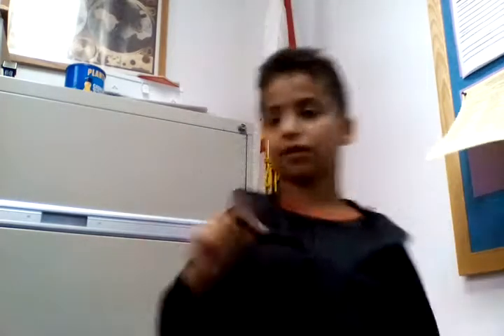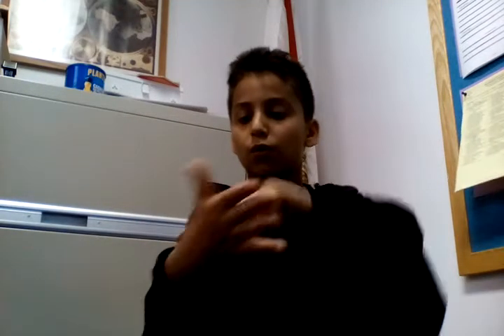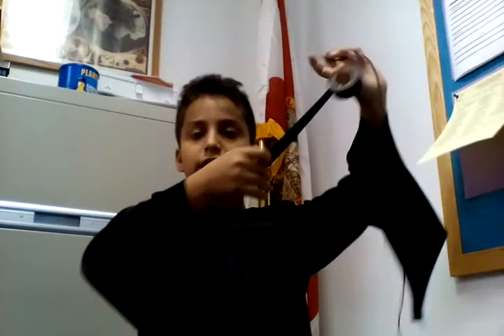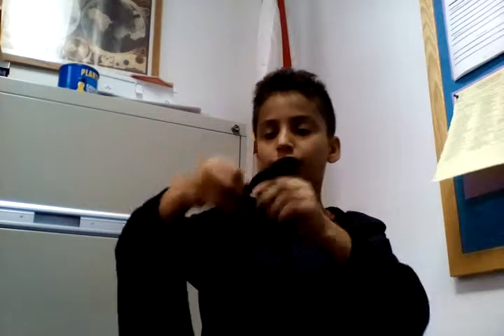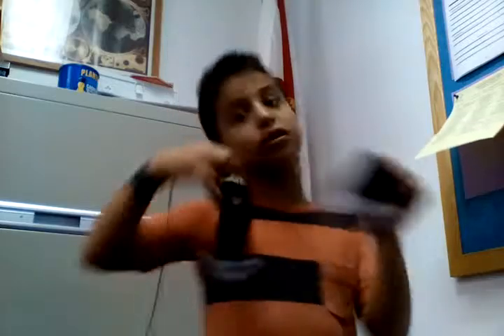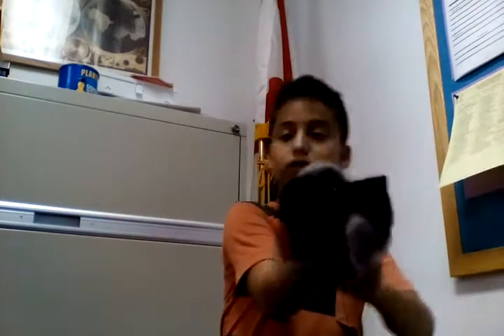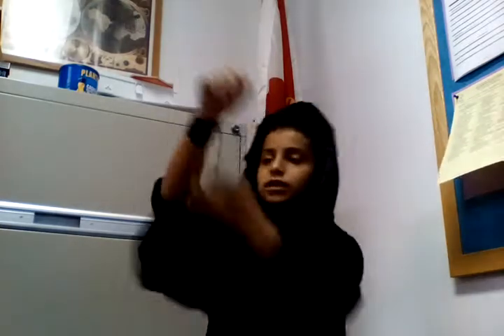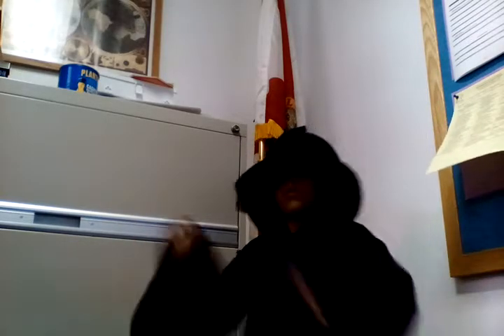making cloak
cloak is from
the ULTIMATE spiderman